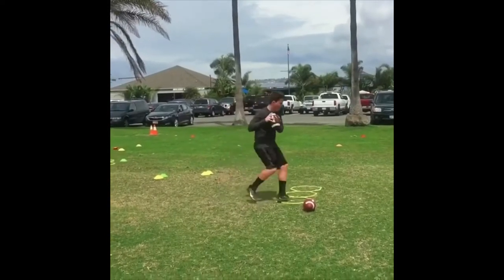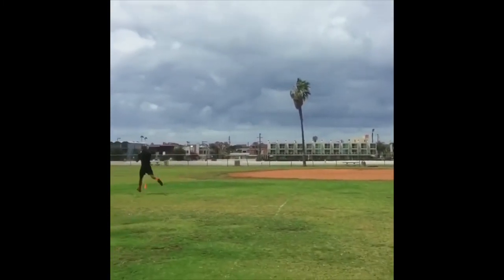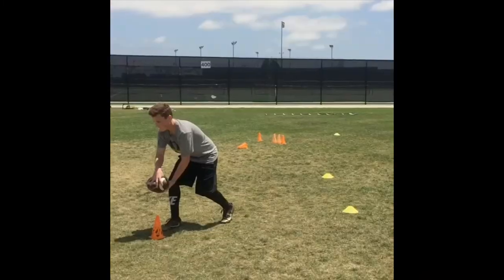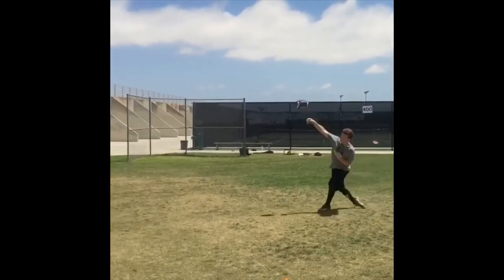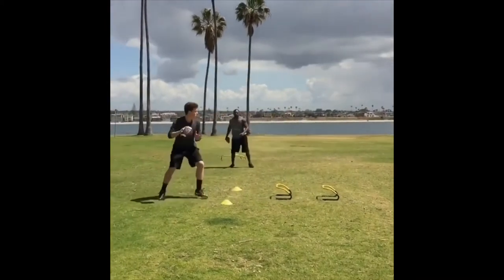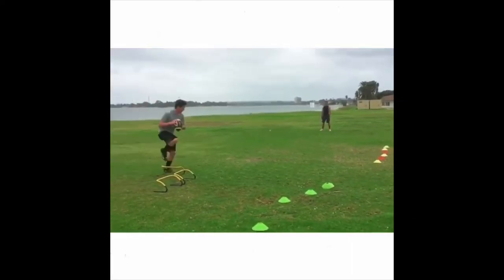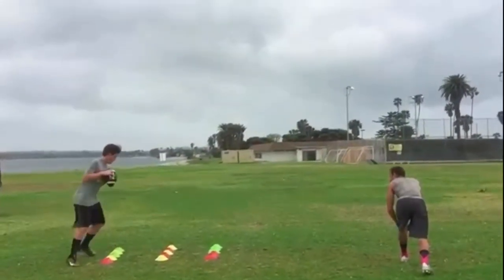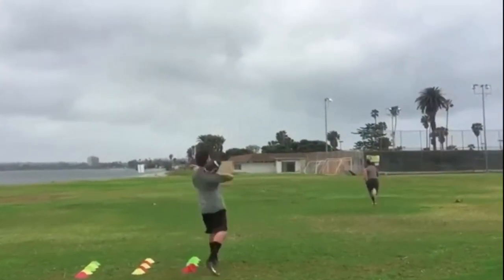5 QUARTERBACK DRILLS FOR BETTER FOOTWORK AND POCKET MOBILITY!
YOU KNOW ME SDMT!!!
YOUNG QBs THE GRIND COMES BEFORE THE SHINE!!!
WAKE UP AND CHASE YOUR DREAMS!!!